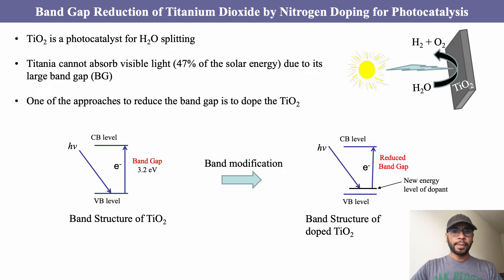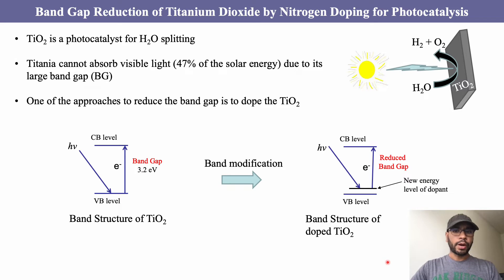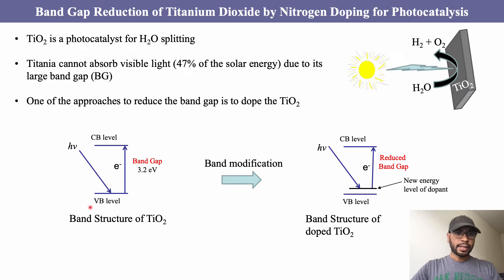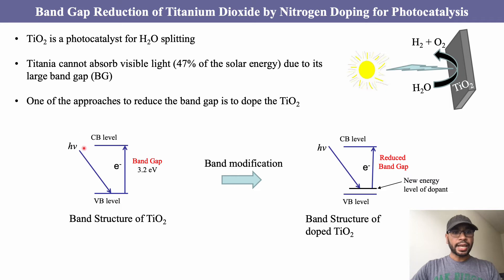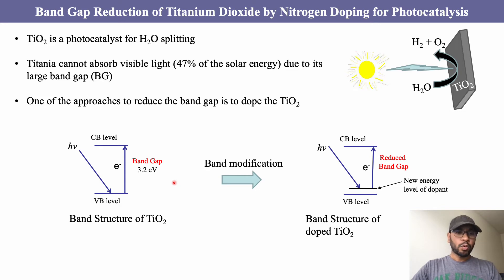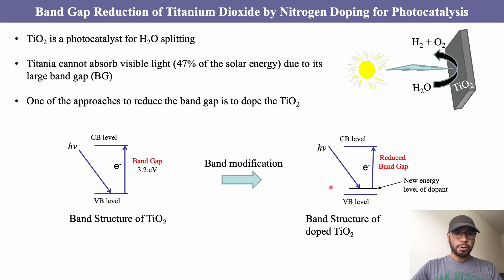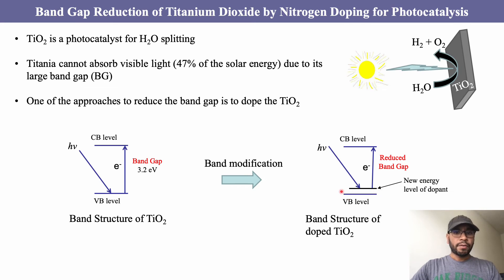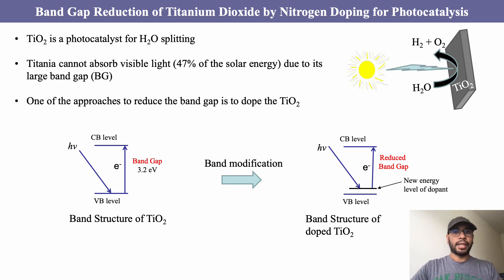Band gap reduction of titanium dioxide by nitrogen doping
Hello everyone, in this video, I am going to describe band gap reduction of titanium dioxide or titania by nitrogen doping. Titanium dioxide or titania is a semiconductor photocatalyst. It can absorb the sunlight and use this energy to split water to produce hydrogen gas which is a renewable fuel. Unfortunately, titania cannot absorb the visible light which is about 47% of the solar energy. Because titania has a large band gap. To enhance the visible light absorption of titania, it’s band gap can be reduced by nitrogen doping. This is the valence band of titania, and this is the conduction band of titania. The energy gap between the valence band and the conduction band is about 3.2 electron volt. However, the energy of the visible light is smaller than 3.2 eV. As a result, it cannot absorb the visible light. One of the approaches of reduce the band gap is nitrogen doping. When a nitrogen atom is introduced in the lattice of titania, it forms a new energy band above the valence band. As a result, the energy gap between the valence band and the conduction band is reduced and it can absorb the visible light of the solar spectra.